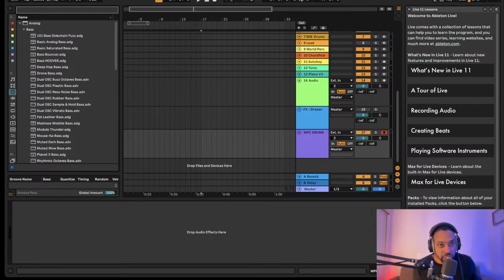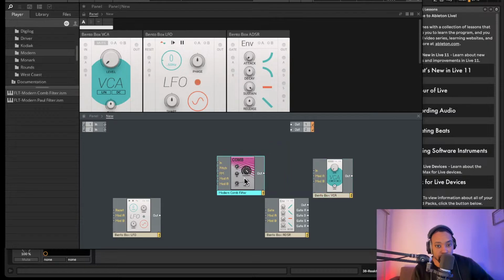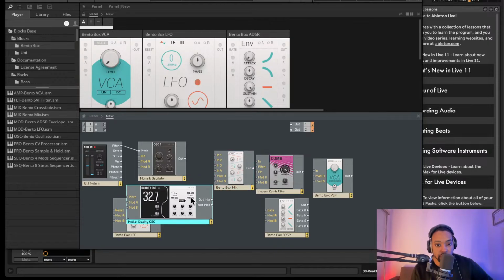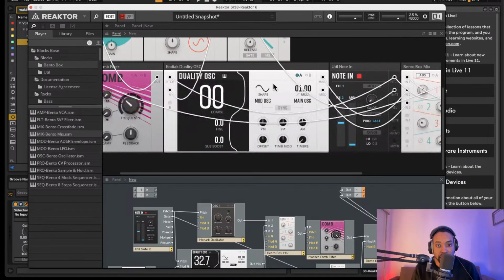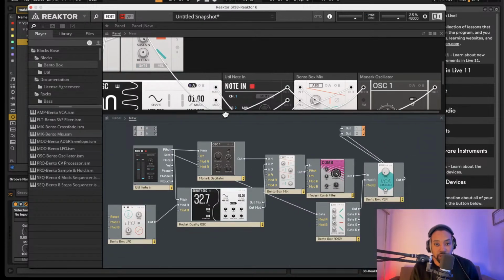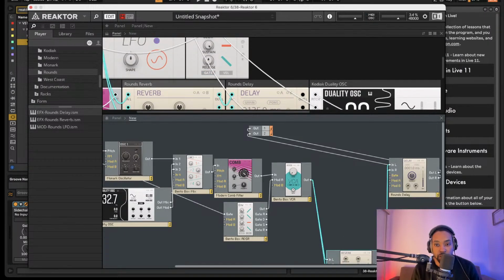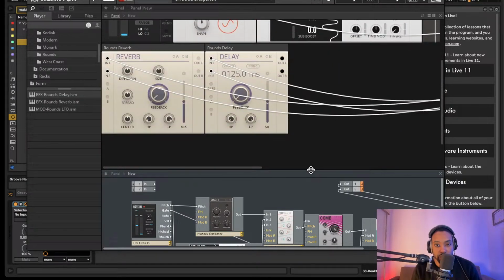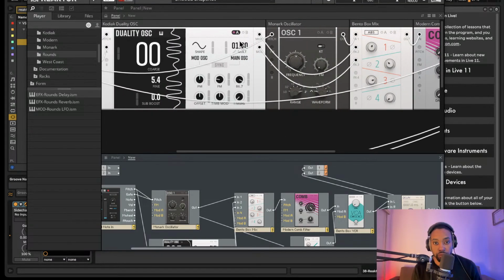DannyXanderMusic LIVE: Designing a Dark Cinematic Pad in Reaktor